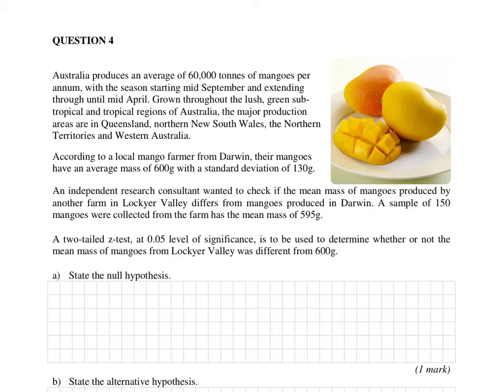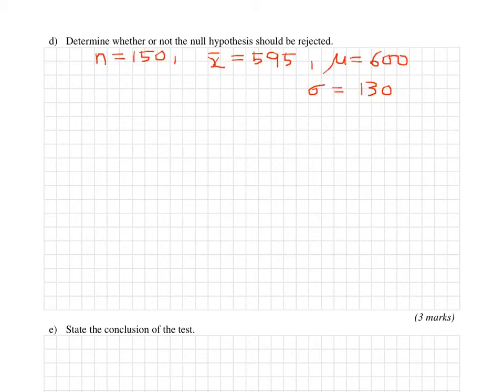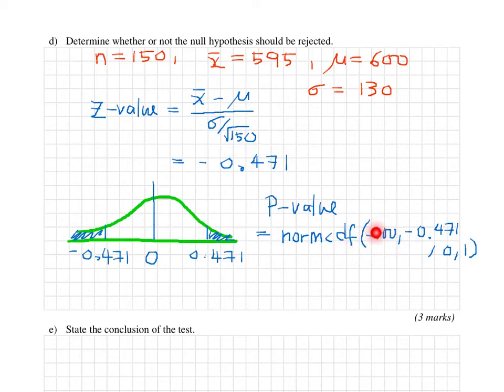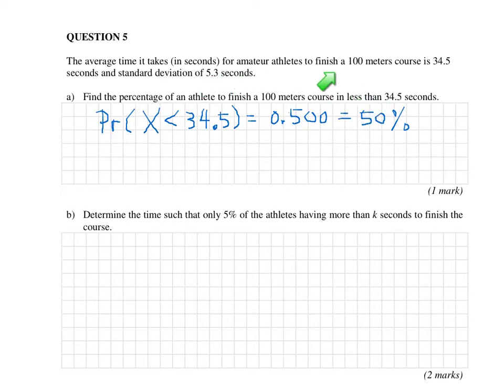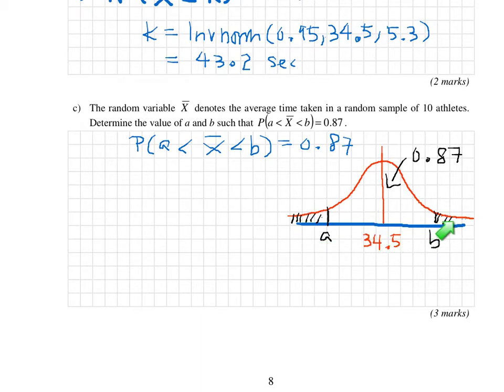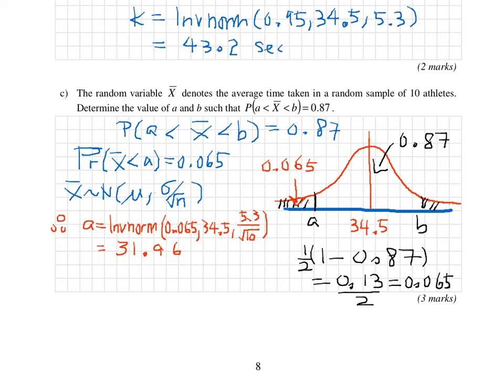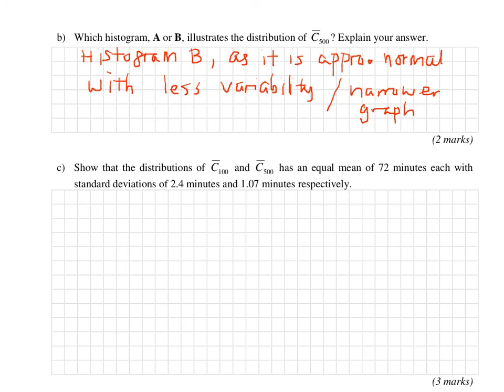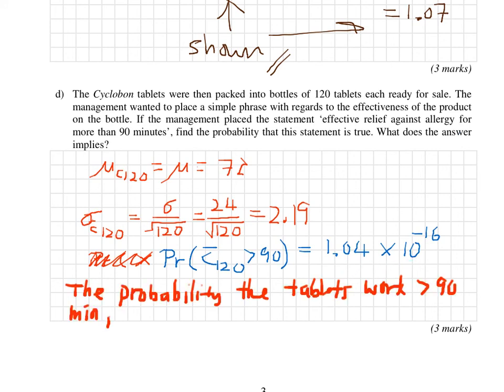2010 Statistics Test Solution Part 2